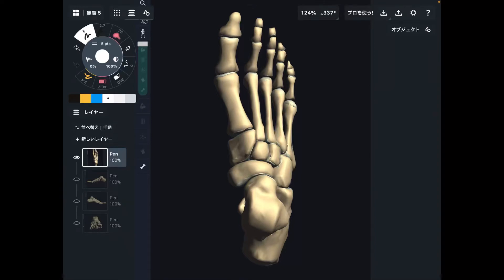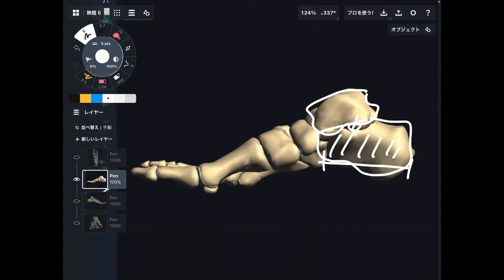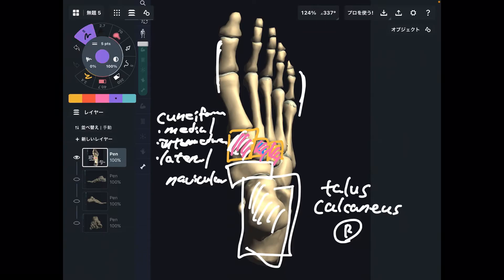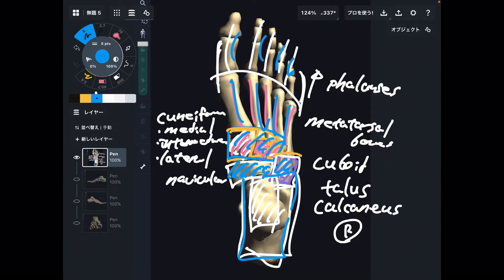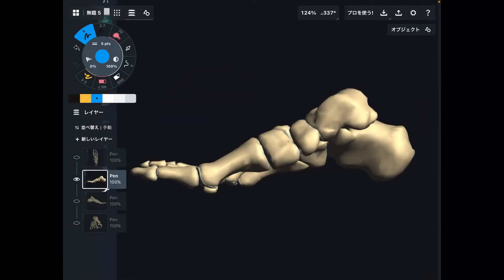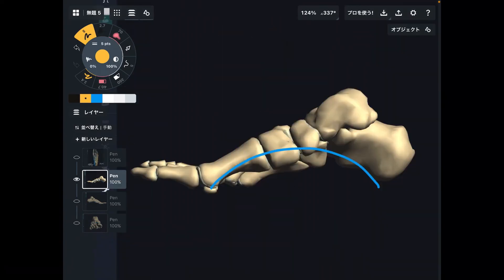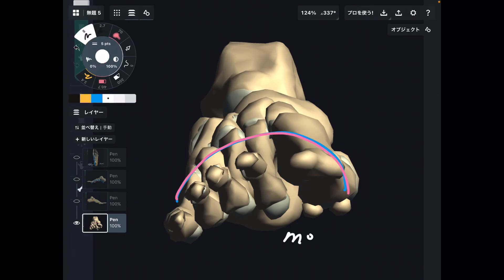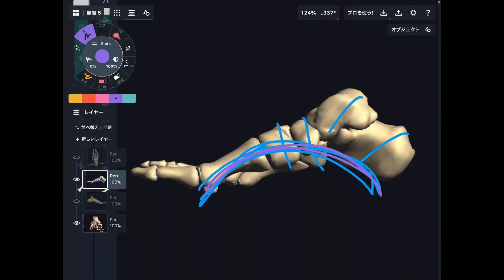Basic anatomy of foot bones and arches